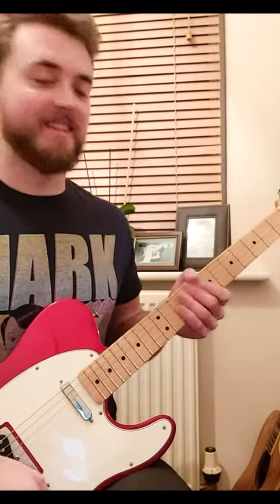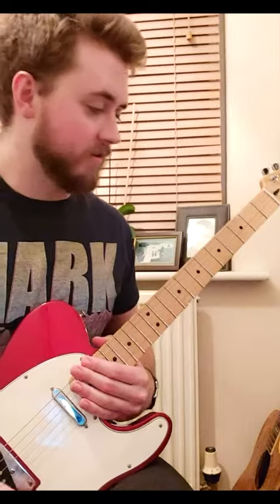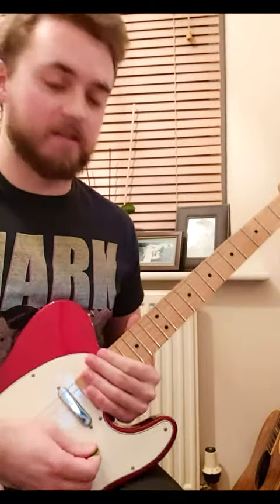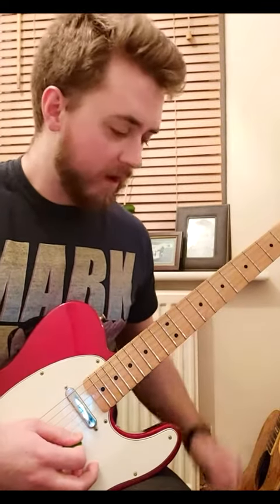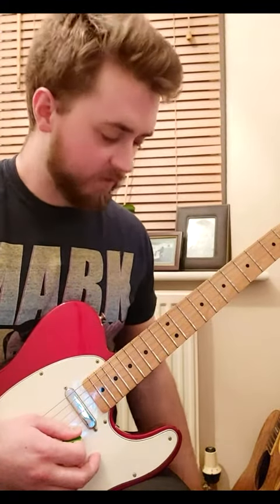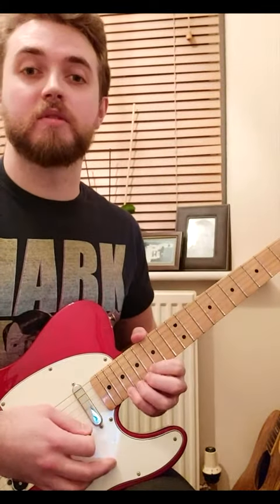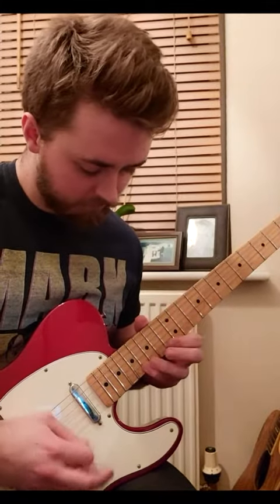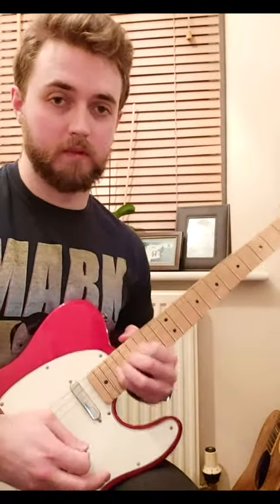String-Skipped Alternate Picking Lick!!! (C# Phrygian Dominant) | Guitar Lesson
Here's a lesson on a string skipping exercise I came up with, good for alternate picking, and string skipping

This lick uses C# Phygian Dominant scale and sextuplet rhythms, and great for right hand picking cleanliness 💪💪💪

Let me know if you guys dig this one!!! 🤔